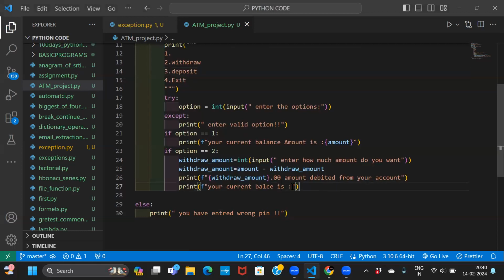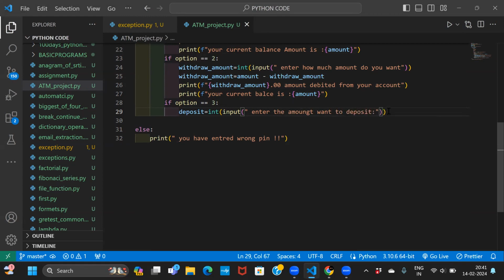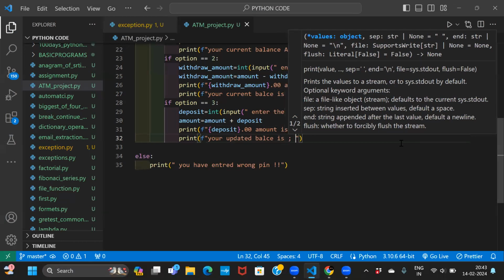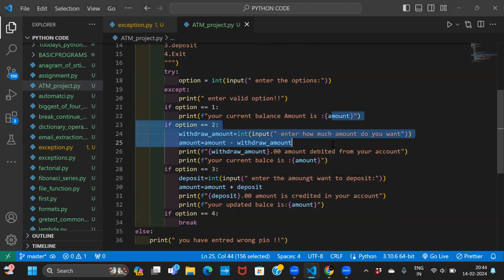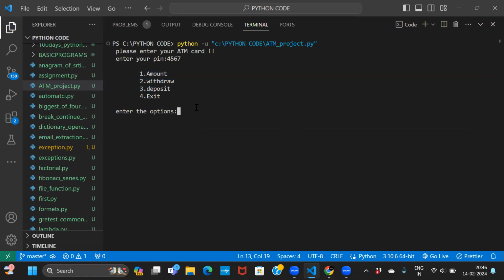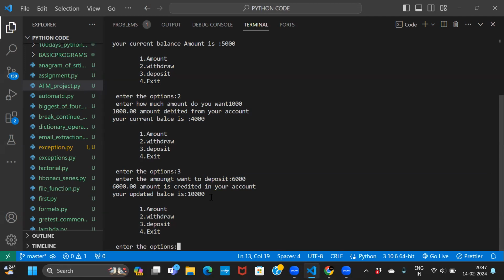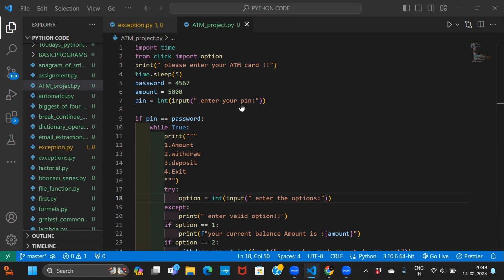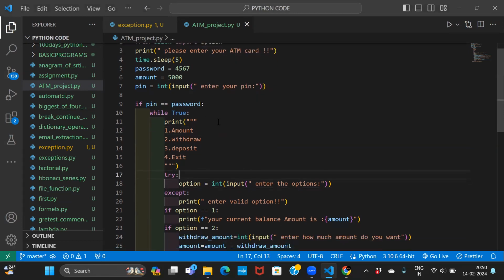ATM Project using Python (Day - 12) | Part -2 | STEMiranthNexus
In this Video We are gonna learn about atm project using python. This is part -2.